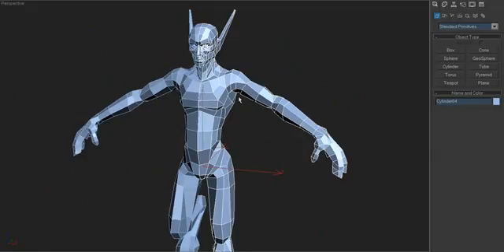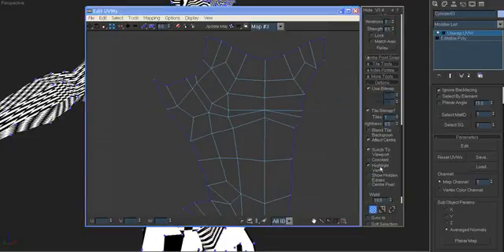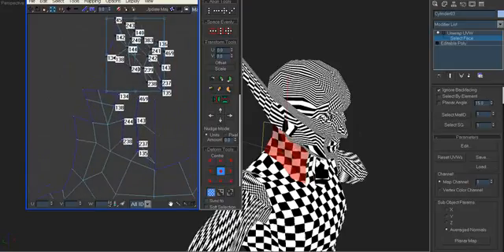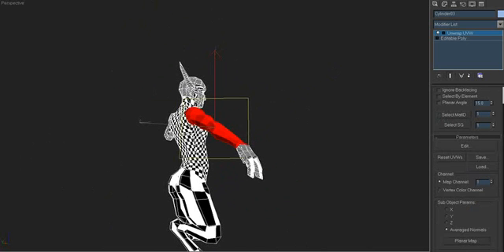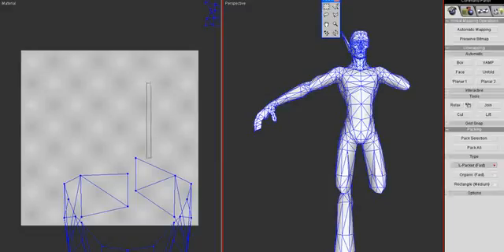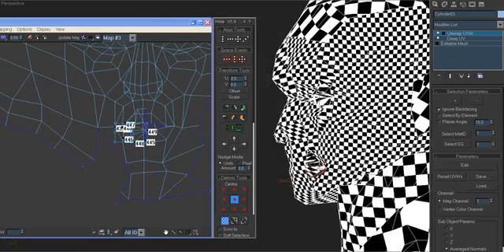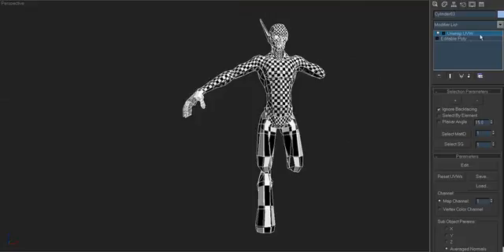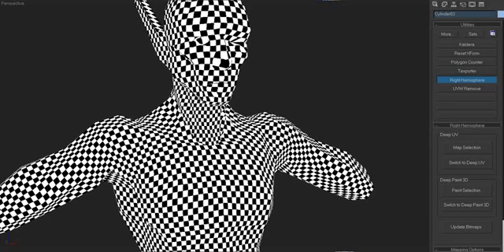Low Poly Character Series: 6 UV Layout One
Laying out and arranging the UV map.